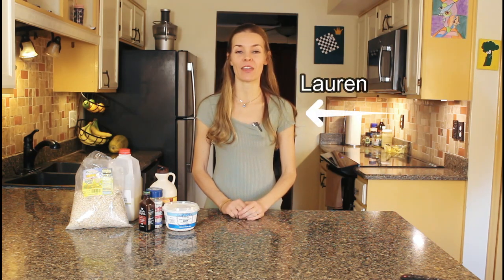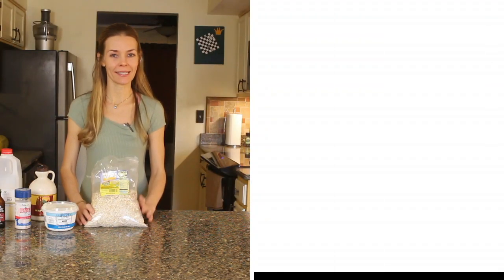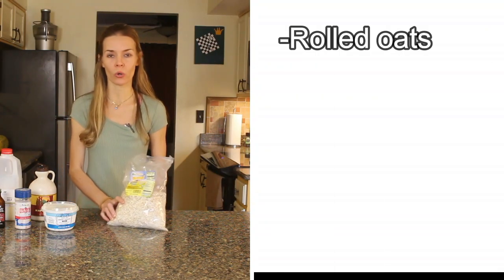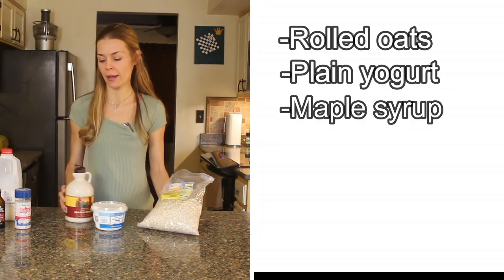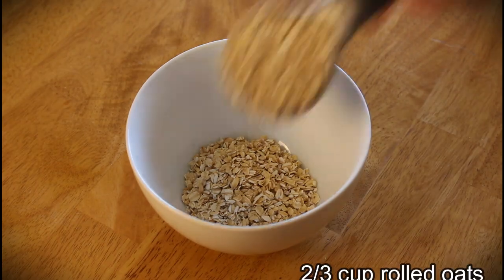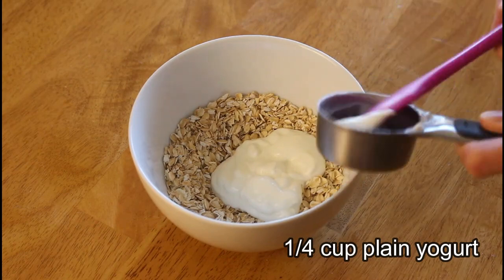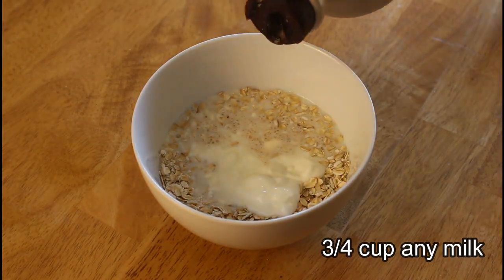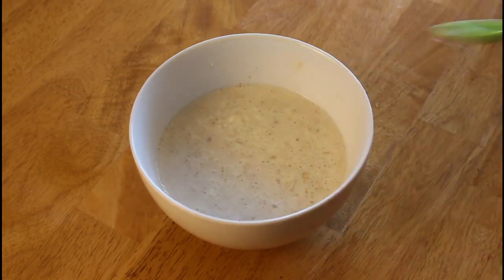The BEST Overnight Oats (NO Chia Seeds!)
No chia seeds or nuts needed to make this delicious oatmeal-based cereal. Stir everything together the night before and wake up to a healthy, no-cook breakfast.